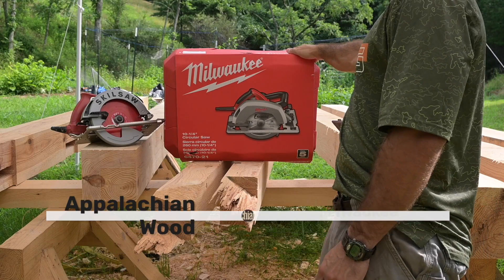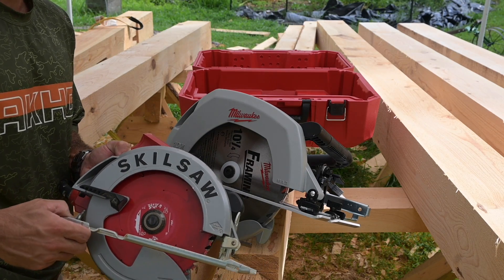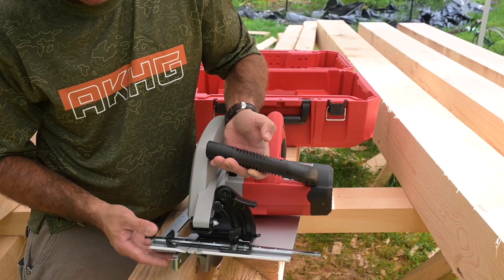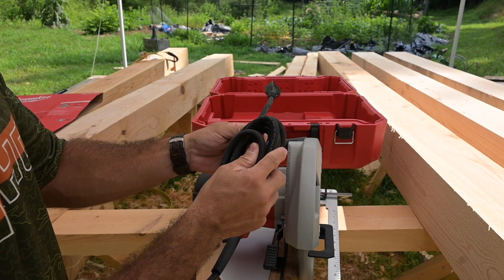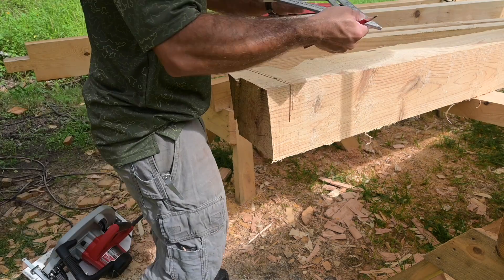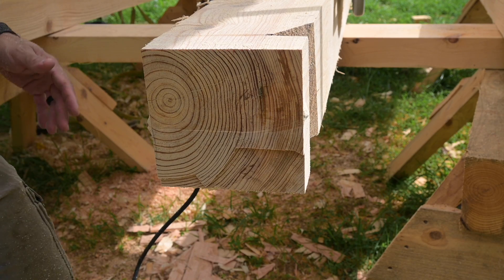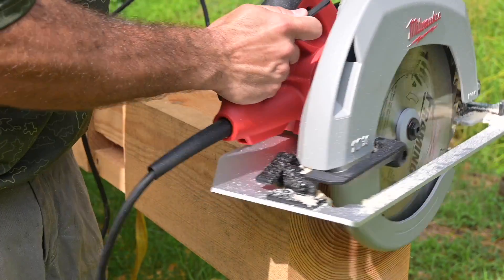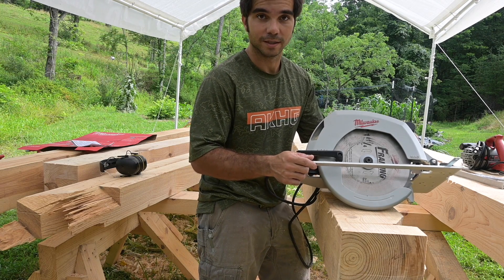Is it worth it? 🤔 Review of the Milwaukee 10 inch circular saw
I took a risk and bought the Milwaukee 10 inch circular saw, even though everyone I know with a 10 inch framing saw uses the Skilsaw wormdrive saw or a Makita.

So is it worth it? Does the Milwaukee 10 inch circular saw compare favorably to the others, even though it lacks a worm drive? Or did I waste $300?

Come with me and find out!